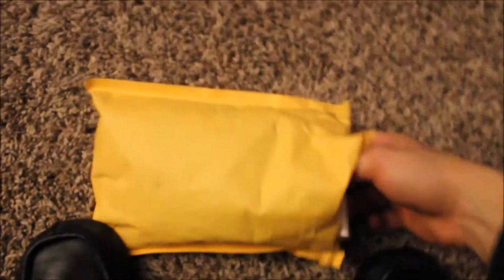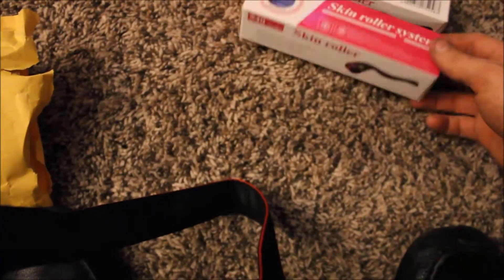Day 1 Derma Rolling My Beard | Starting My Safe Growth Method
Hey my bearded brethren, I've asked you guys for advice on how to get my beard to grow thicker on my cheeks. Some gave me some weird answers, but I basically got to methods. The safe and "unsafe", the safe method is derma rolling and using growth supporting oil and vitamins like black Jamaican caster oil and biotin. The "unsafe" route is using minoxidil ( considered unsafe do to potential side effects ) I decide to go the safe route first and see if I see results by the 6 month mark. Today is DAY 1 on my bearded journey.